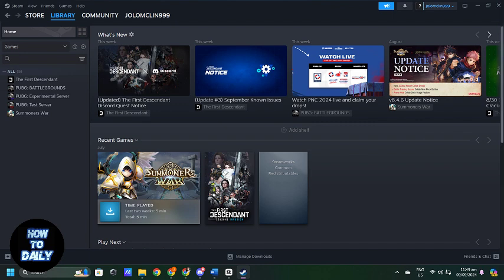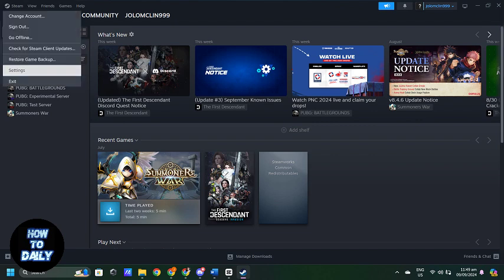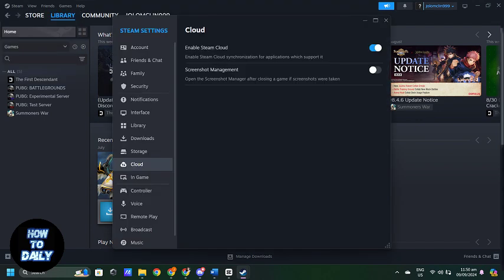How to Restore Corrupted Elden Ring Save File on Steam! (COMPLETE GUIDE)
Is your Elden Ring save file corrupted and you’re stuck? Don’t panic! This video shows you step-by-step how to restore your save file on Steam. Learn about common causes, troubleshooting tips, and backup methods to prevent future data loss. Get back to exploring the Lands Between in no time! Let’s get started!